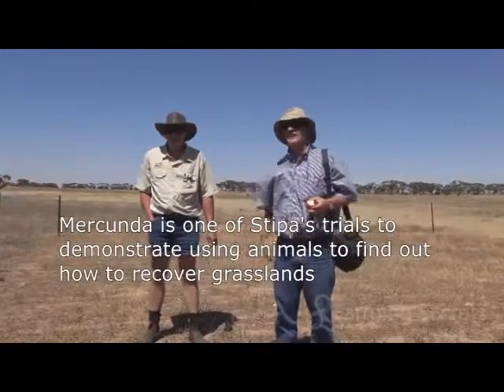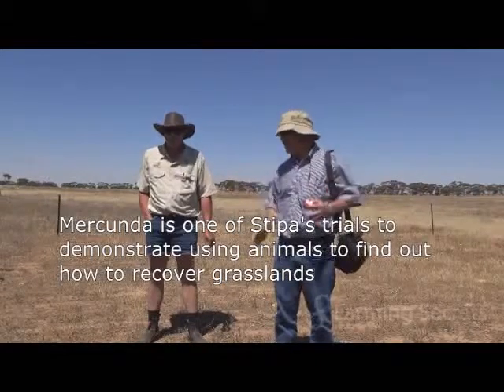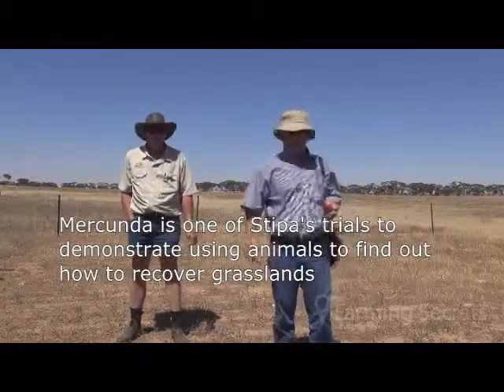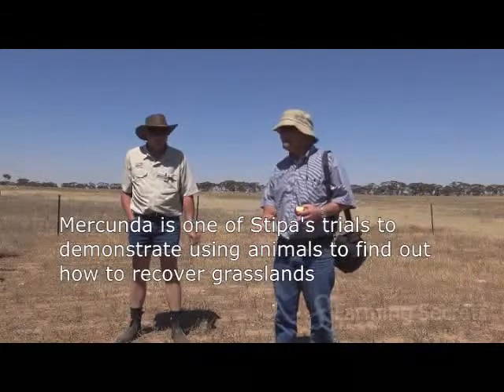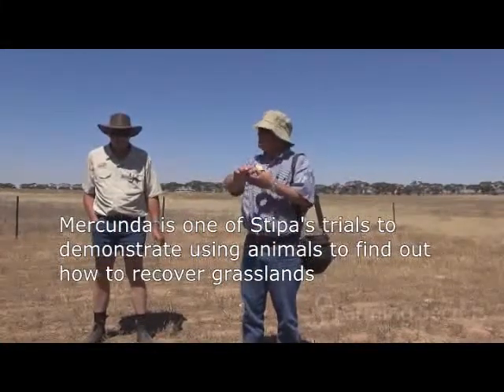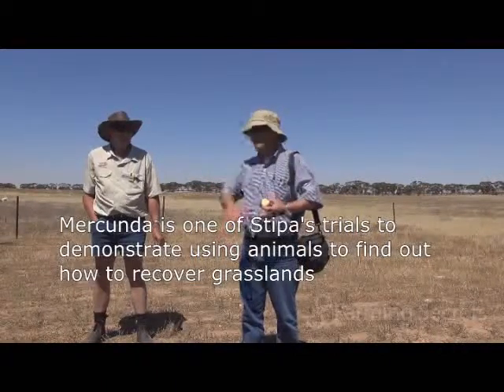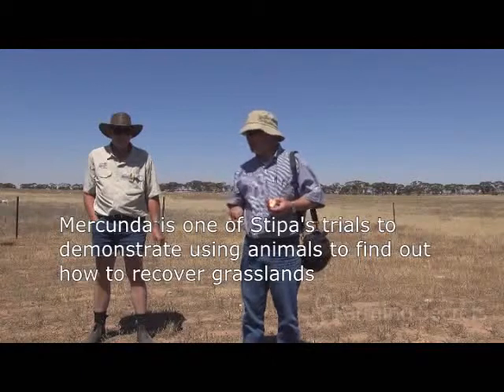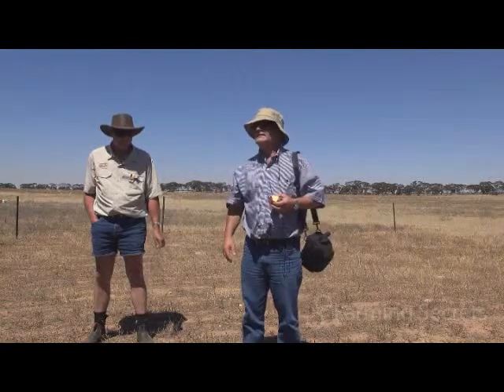Using animals to regenerate grasslands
Graeme Hand explains what animals do to break up the soil. He speaks of the trial used to show the potential of native grassland recovery.

Mercunda is one of the projects of Stipa to improve the ecological health in Low Rainfall Grasslands. The goal of this project is to improve the health on 1500ha of low rainfall native grassland. One of the key features of this project is to use the skills and knowledge of the landholders and Stipa Association to increase the health and diversity of their grasslands